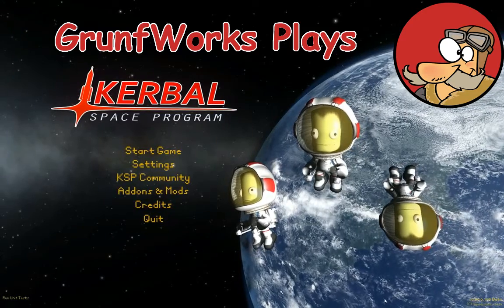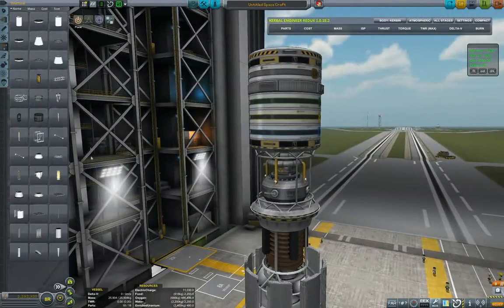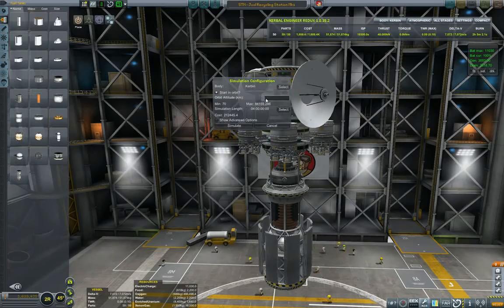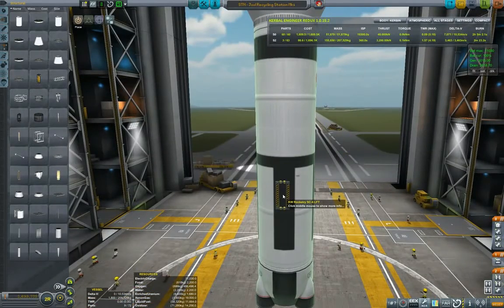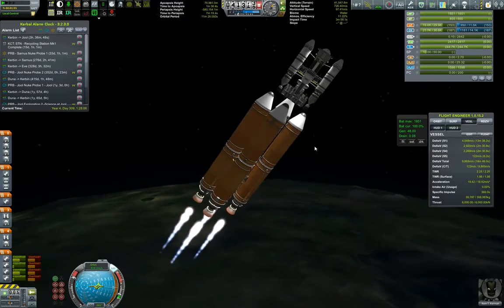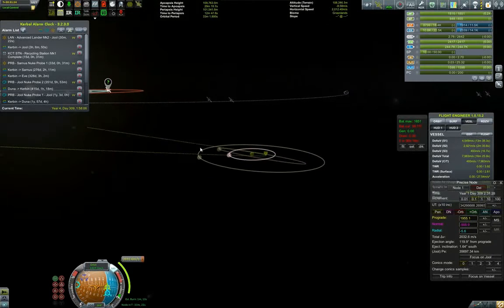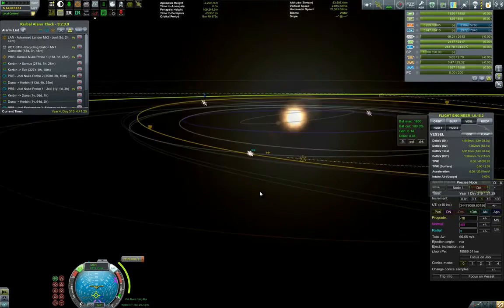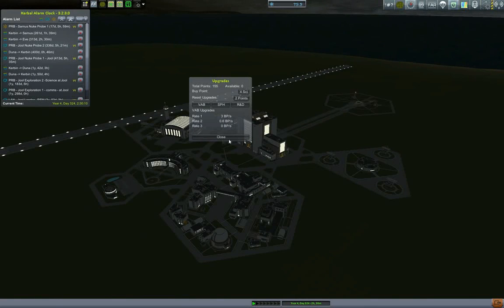KSP-Interplanetary Voyage of Exploration-Ep_69 Jool Pioneer Launch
Time to launch some more pioneering missions to other planets and systems. Encouraged by Jeb's success more volunteers are joining for long and dangerous interplanetary missions. Also launching the Jool recycler.